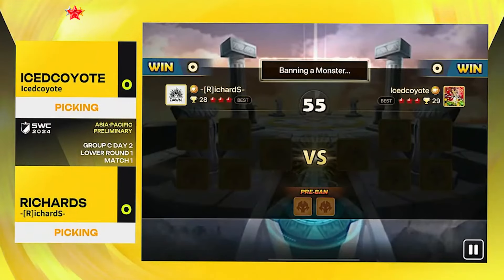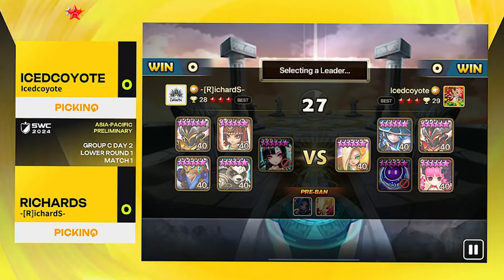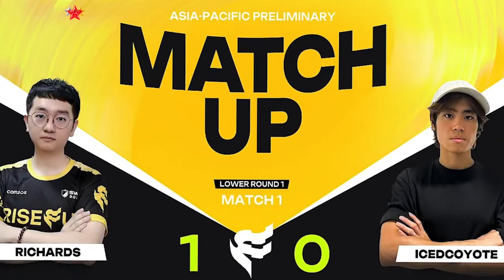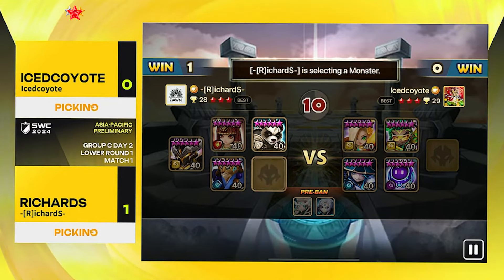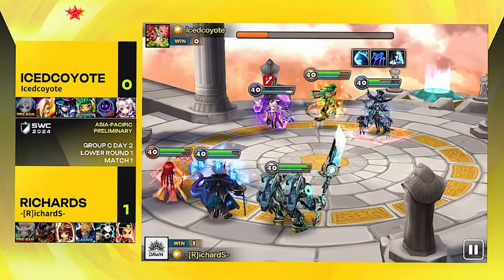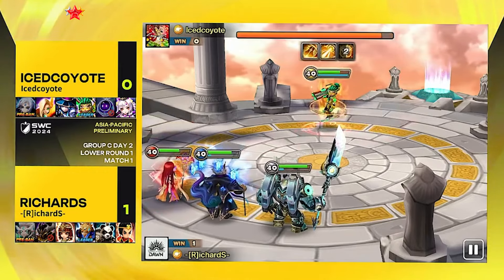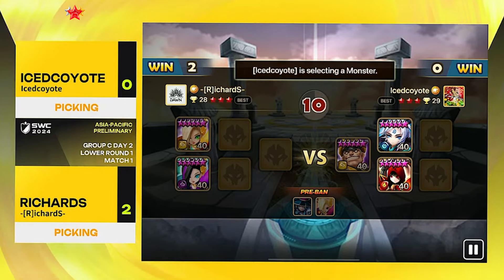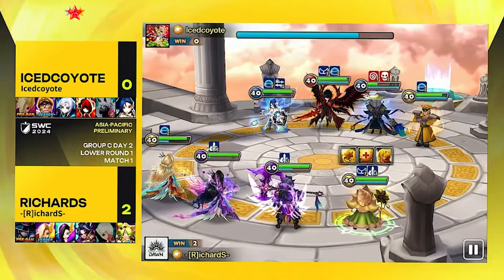RICHARDS vs ICEDCOYOTE (BO5). SWC2024 APAC Group C Preliminary Day 2 - Summoners War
RICHARDS vs ICEDCOYOTE in SWC2024 APAC Group C Preliminary Day 2 - Summoners War: Sky Arena.
☝How to rune? Vio, Swift set!
☝Where use? RTA (World Arena), Arena, Guild War, Siege Battle.
This not a beginner guide, perhaps you will see something new for yourself. Some Unit Highlights, Best moments, Speed tune, etc.